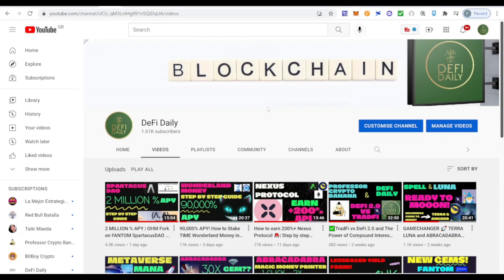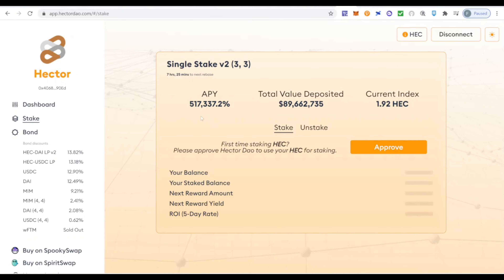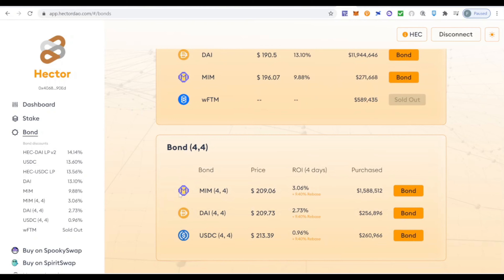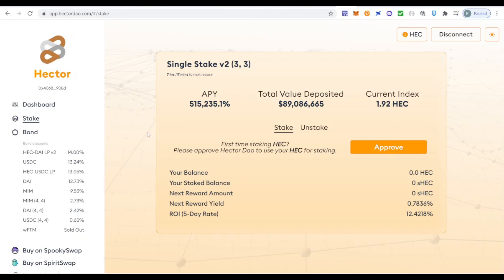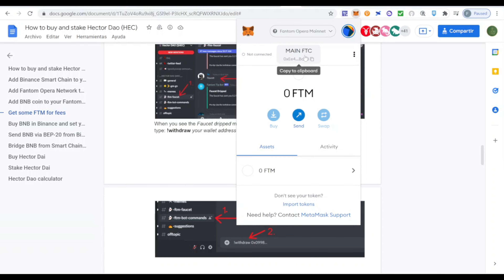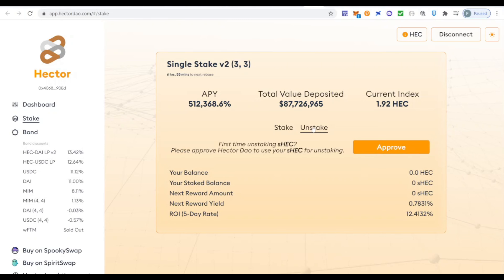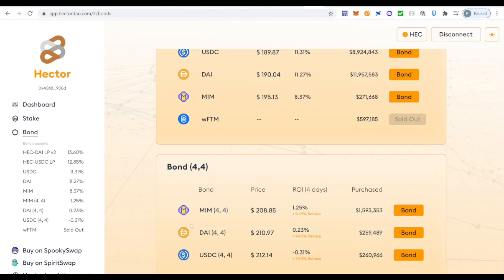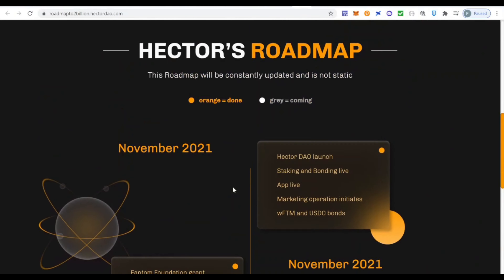500,000 % APY | OHM Fork on FANTOM HectorDAO |Similar to Wonderland ✅ Beginners Guide Stake (4,4)ing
500,000% APY | OHM Fork on FANTOM HectorDAO |Similar to Wonderland
Beginners Guide Stake (4, 4)ing

Hector DAO is a new project where you can earn passive income every 8 hours. The current APY is almost 500,000% and in this video I explain you how to buy, (4,4)ing, bonding and staking your $HECT tokens.

BIG thanks to The Calculator Guy for an amazing document to transfer funds from Binance to Fantom - follow him below:

90,000% APY! How to Stake TIME Wonderland Money in AVALANCHE 🎩 | Step by Step Guide and Tutorial

TIMESTAMPS
0:00 Intro
0:40 $HEC Price Analysis
2:20  HECTOR DAO Dashboard
3:35 $HEC Buy vs Bond vs (4,4)ing
8:30 How to configure FTM Wallet
9:50 How to get free FTM for gas (HectorDAO Discord)
11:15 Bridge funds to Fantom Network using Anyswap
11:50 Buy $HEC using SpiritSwap and Single Stake
13:40 Bond (1,1) tokens to obtain $HEC
14:40 Bond (4,4) tokens to obtain $HEC
16:55 HectorDAO Roadmap and Outro

💸anyswap.exchange/farms💸